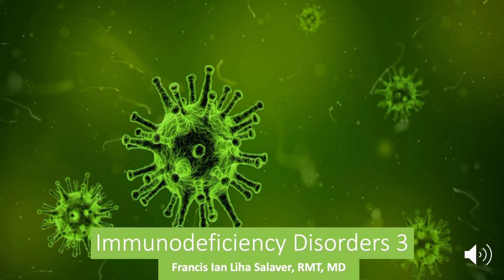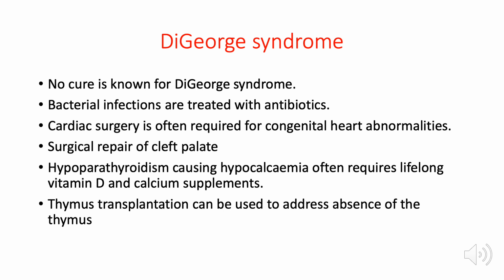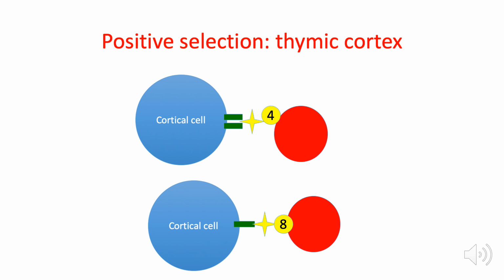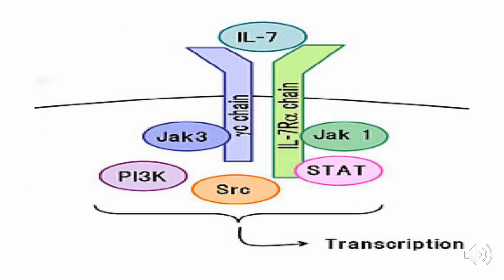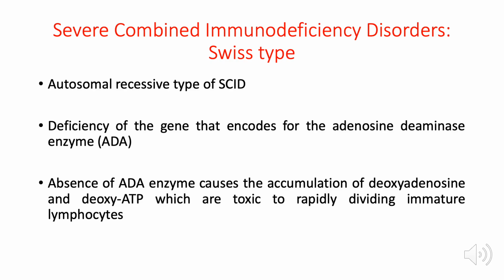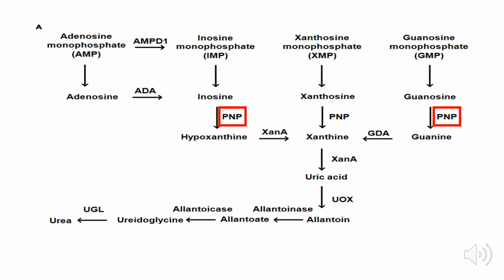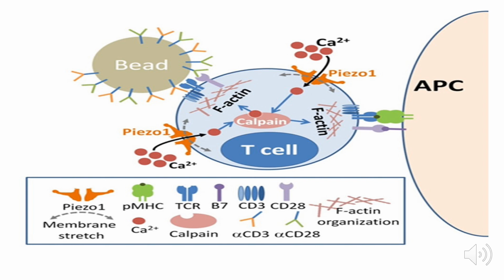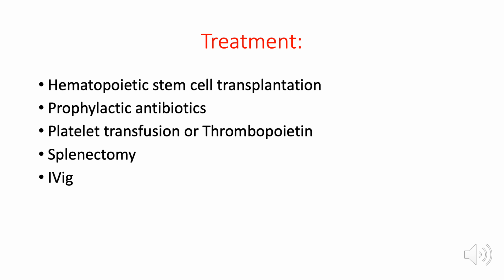Immunodeficiency Disorders Part 3